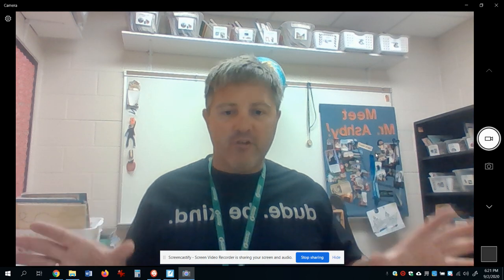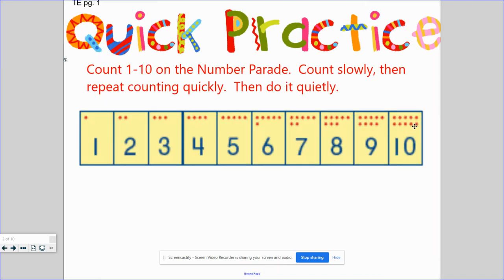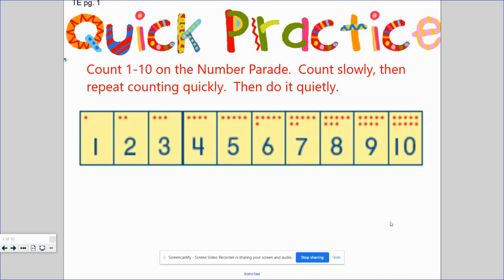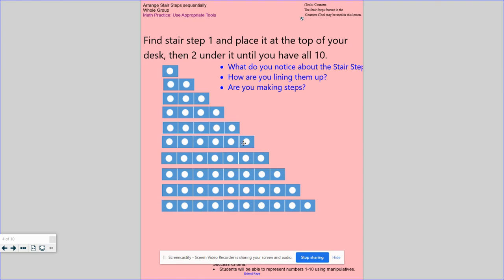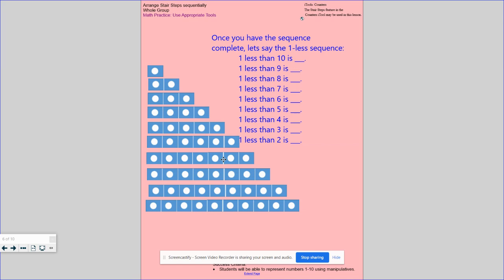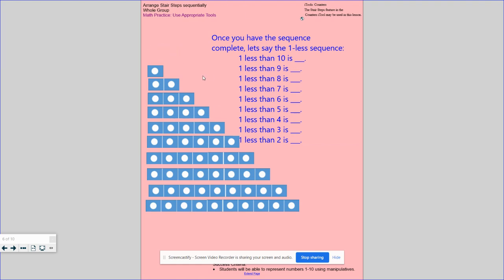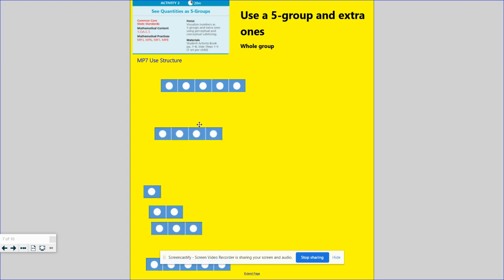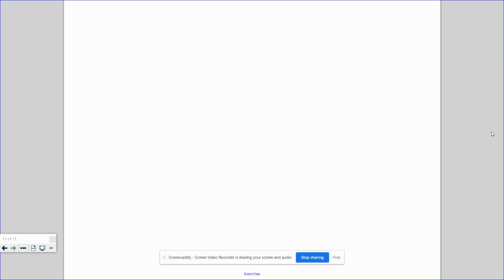Math 1 1